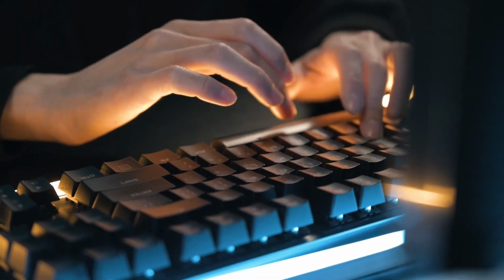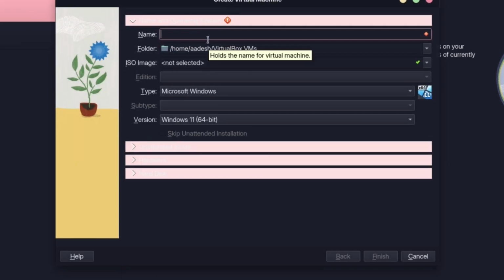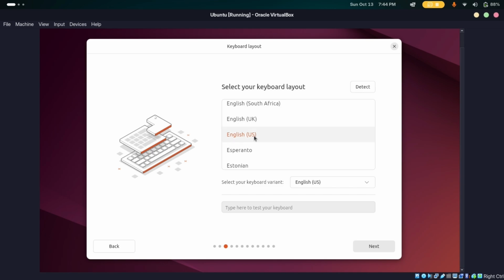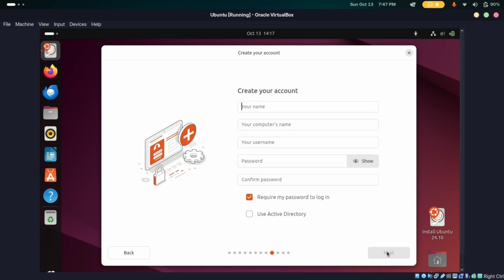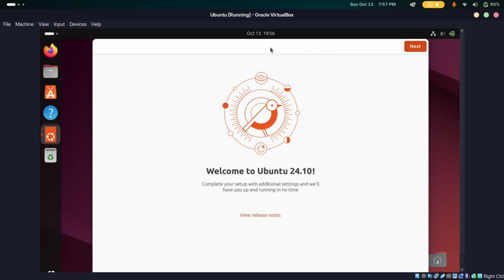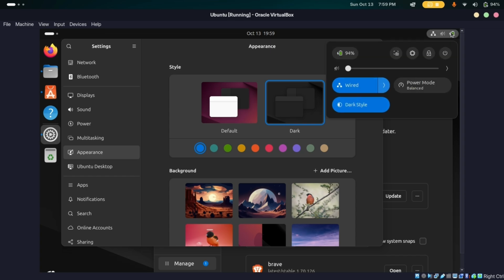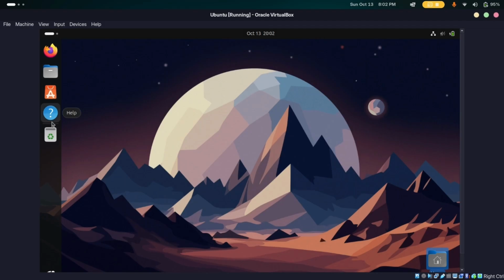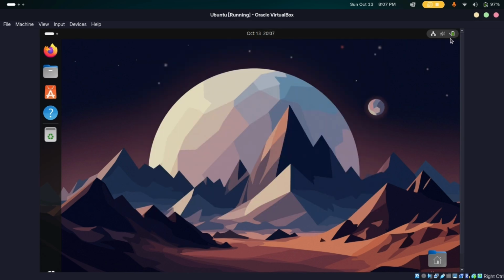Installing Ubuntu in Virtual Machine [2024]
Ubuntu is one of the most popular Linux distribution of all time, and in this tutorial, we will learn how to install this operating system in a Virtual Machine without losing any of your data!

For More Linux Tutorials, visit: linuxfordevices.com